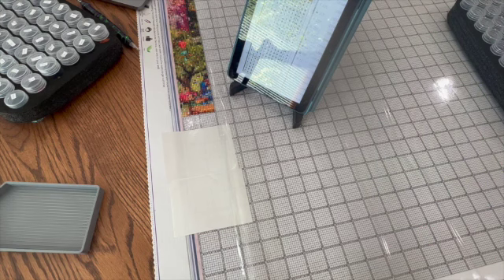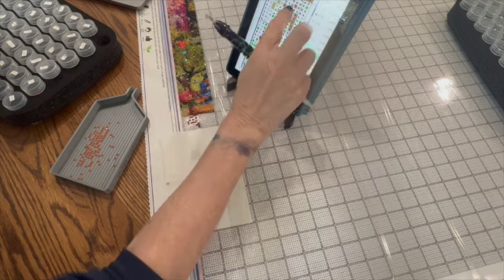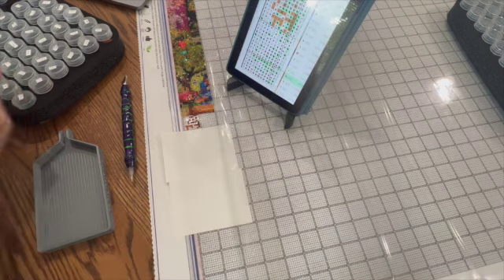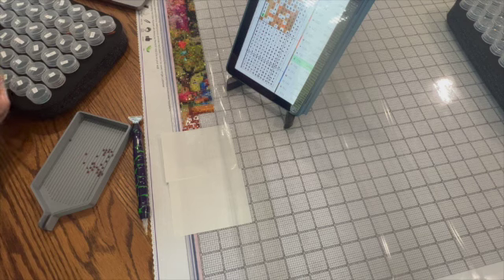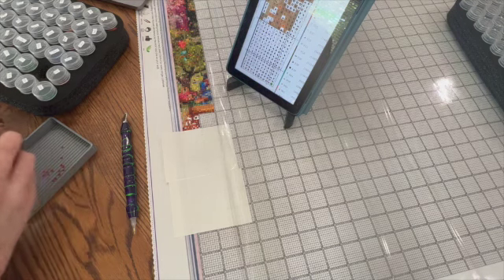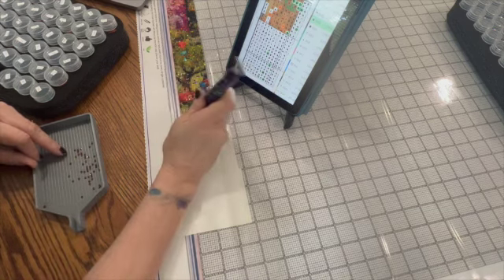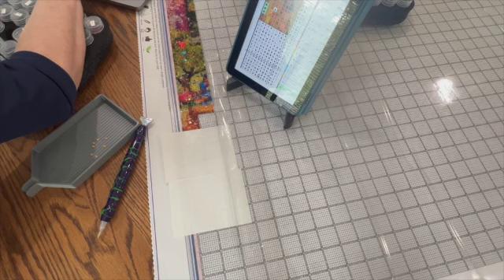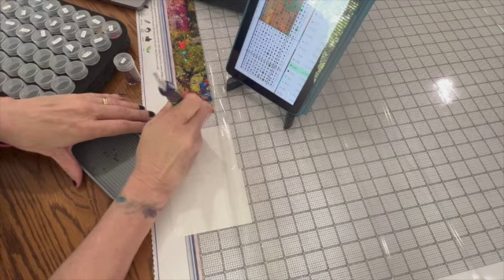Diamond Painting WIP & Chat: My MASSIVE Cross Stitch Conversion Project - Diamond Painting Style!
Hello Friends,

Kindle Fire HD 8

Be sure to also join my co-hosts channel for the J. Wall Event!

56 Grids (set of 5) Diamond Painting Organizer

4 MIL Zipper Bags 2 x 3 (Case of 1,000)

2774 Cobb Pkwy NW Ste. 109 #164